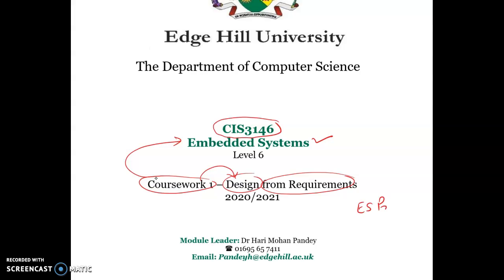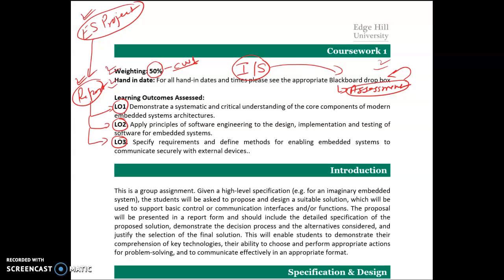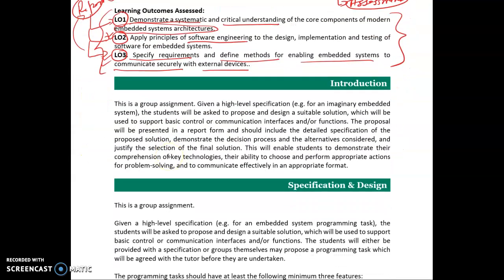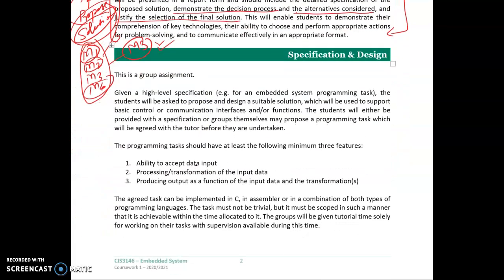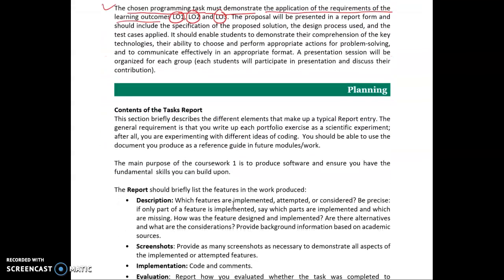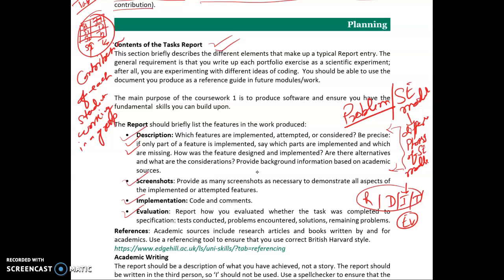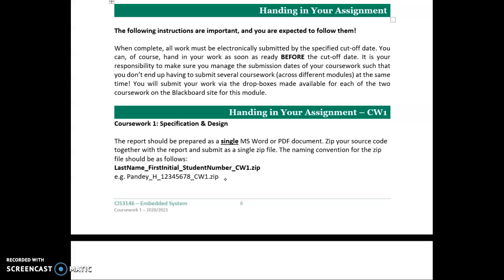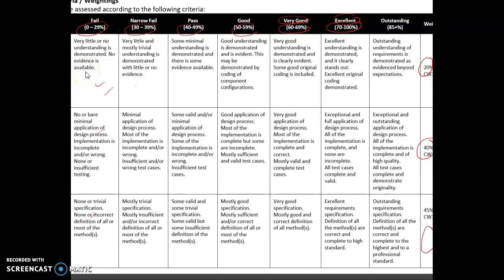CIS3146 Embedded Systems - Coursework 1 Information